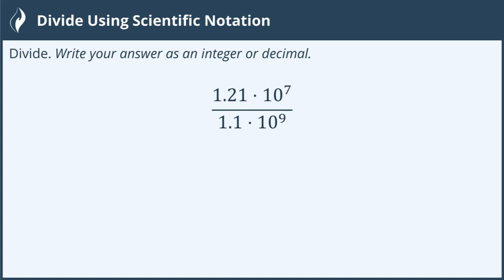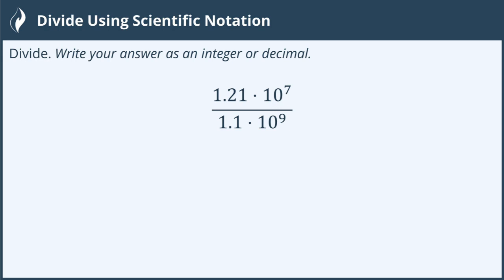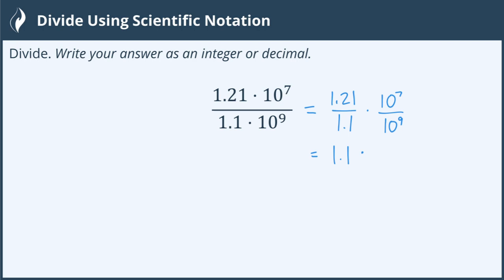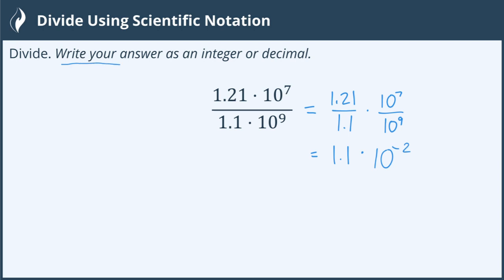Divide Using Scientific Notation